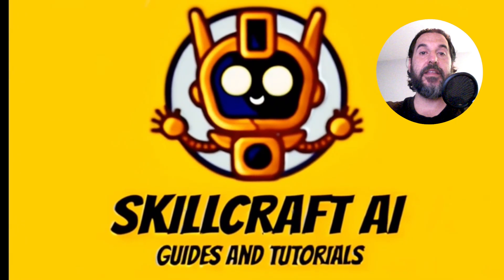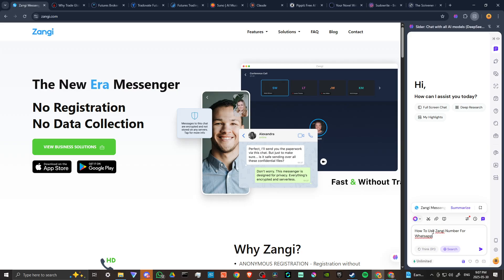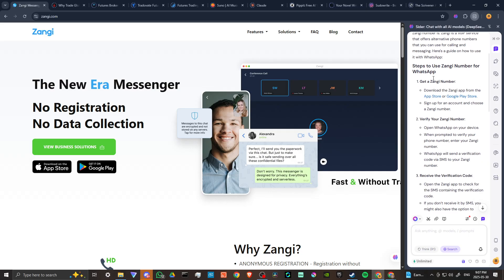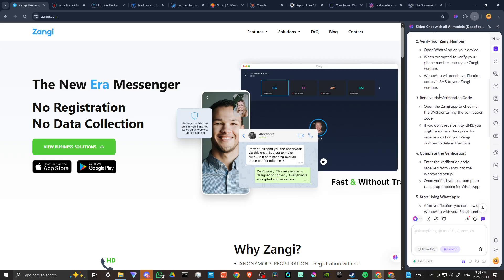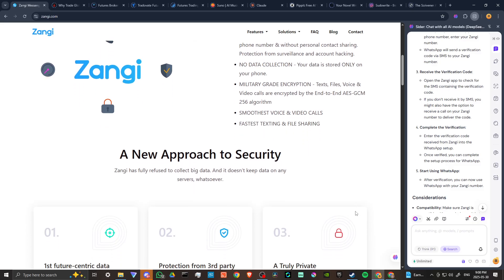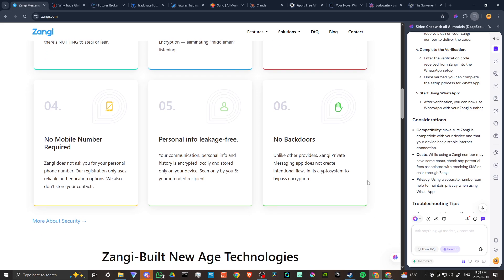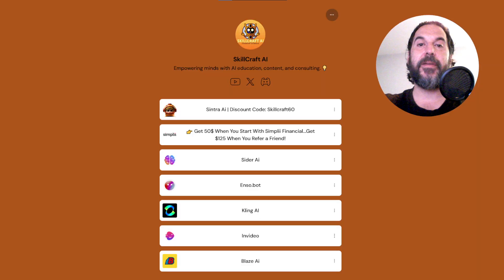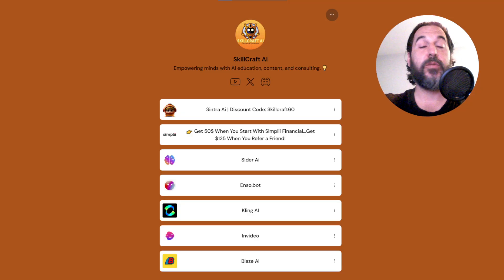How To Use Zangi Number For WhatsApp - (2025) Step-By-Step Guide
Learn how to use your Zangi number with WhatsApp in this quick and easy step-by-step guide.